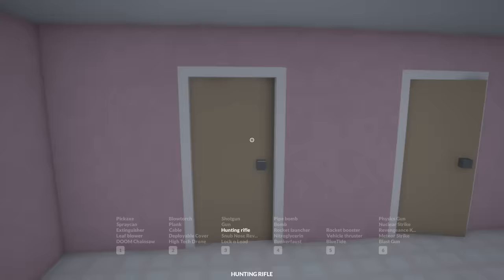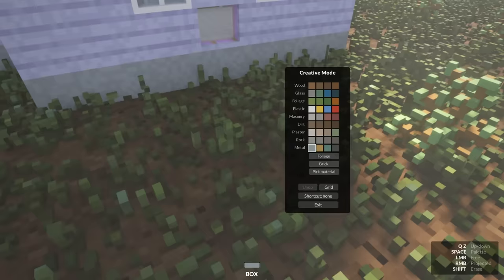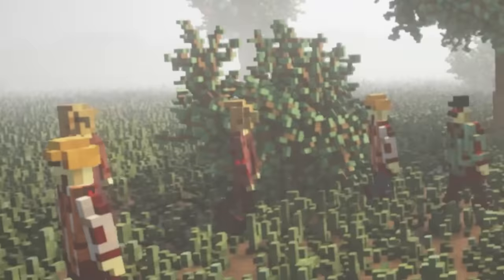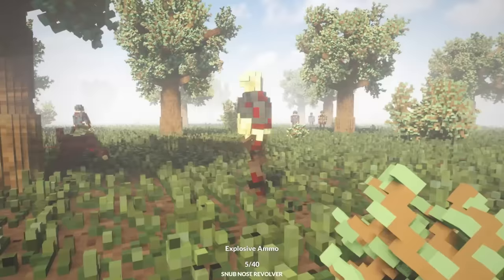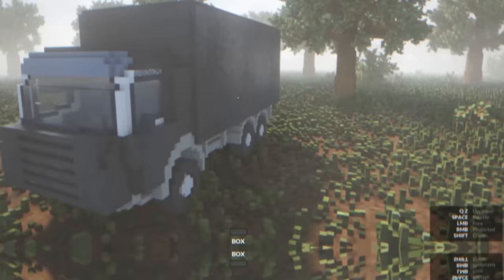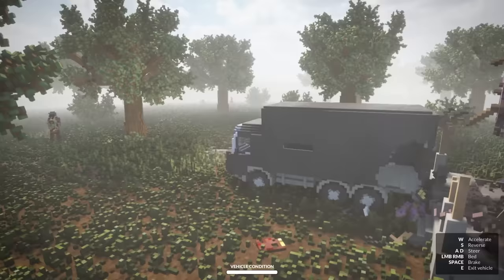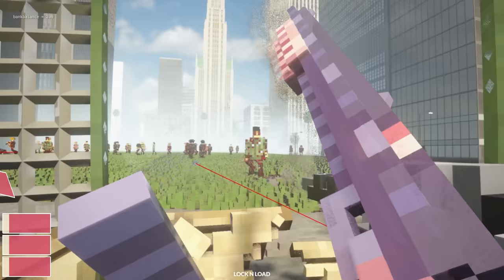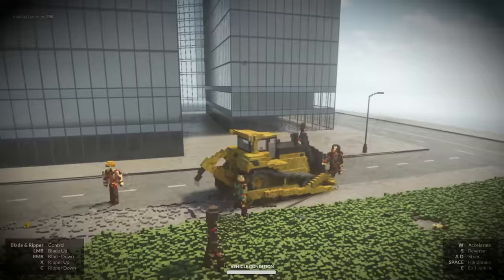I Built a ZOMBIE SURVIVAL TRUCK in Teardown!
I built a Zombie Survival Truck in Teardown gameplay. Using the new creative mode update in Teardown, SpyCakes must get building a bunker & zombie survival truck to escape a horde of Zombies on a path of destruction! How good will the truck turn out?

About Teardown

Prepare for the perfect heist in this destruction simulator game with fully destructible sandbox world. Use vehicles to destroy buildings, the sandbox world or find other creative ways to your advantage for complete destruction physics. Now including mods for planes, ragdoll characters and more!